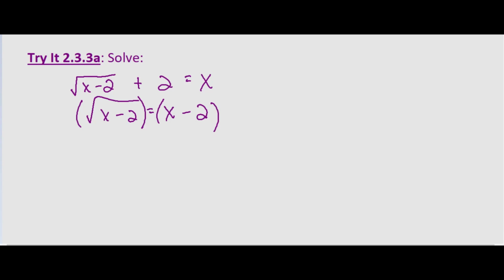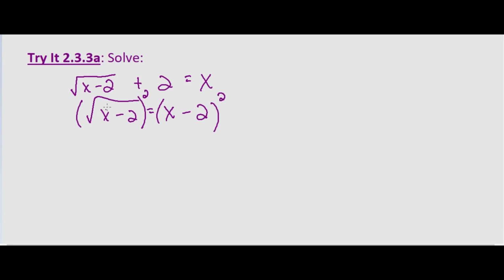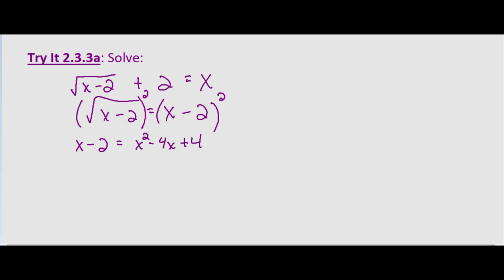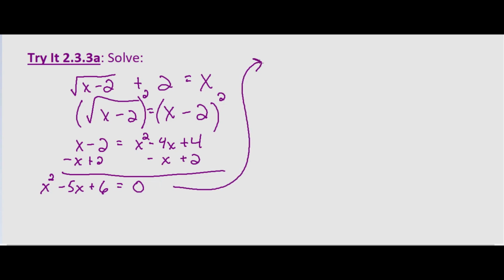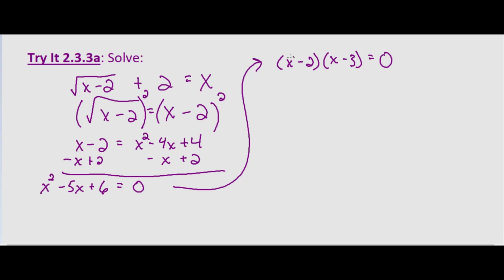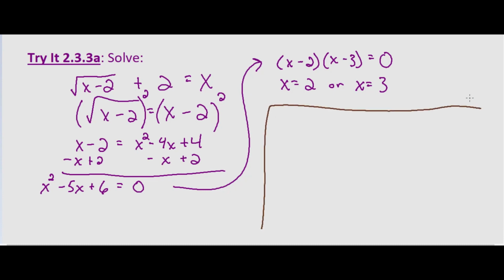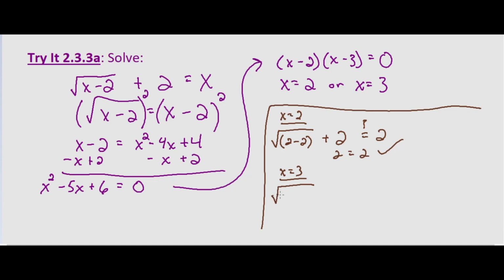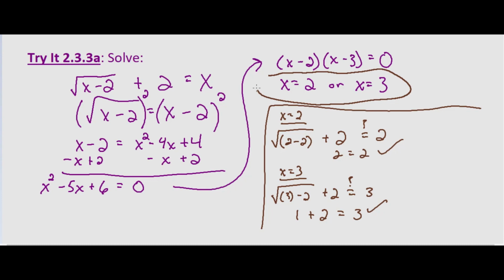Algebra IIB Try It 2 3 3A